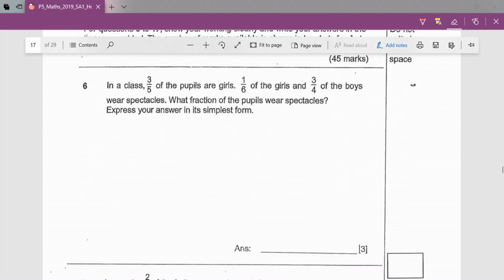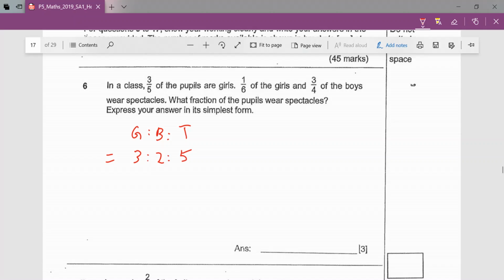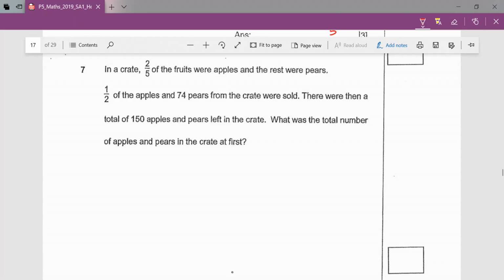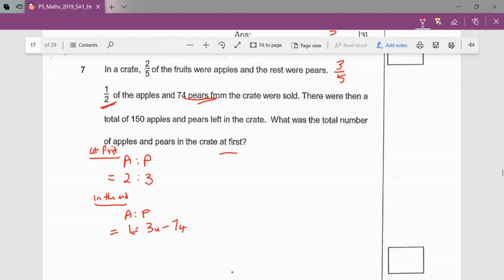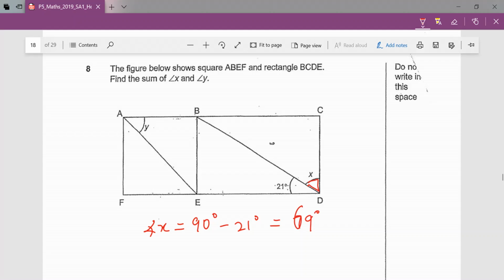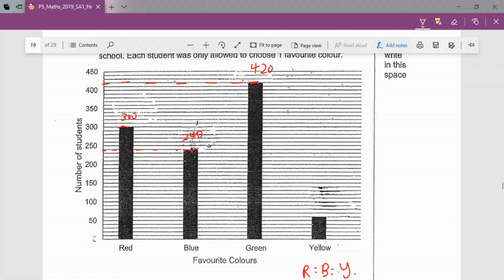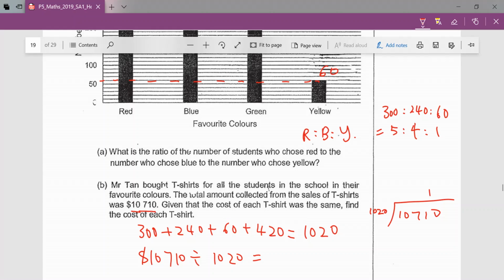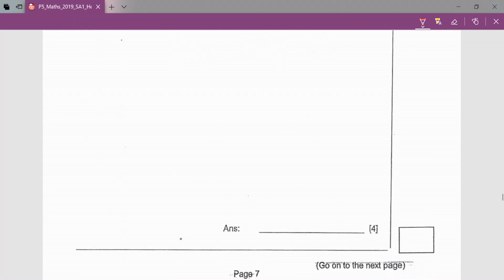STEP BY STEP GUIDE: Singapore P5 Henry Park SA1 Paper 2 Section C (2/4)